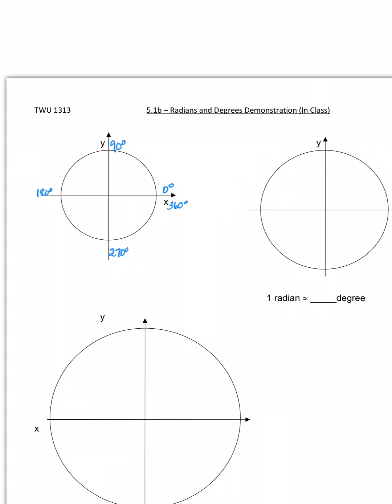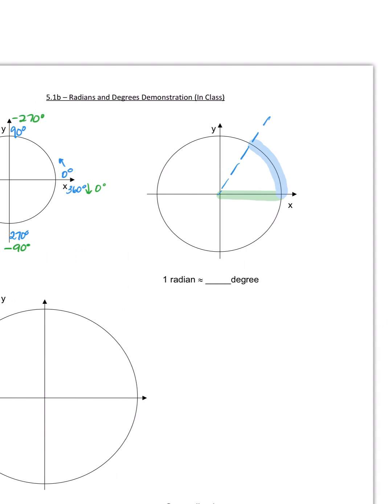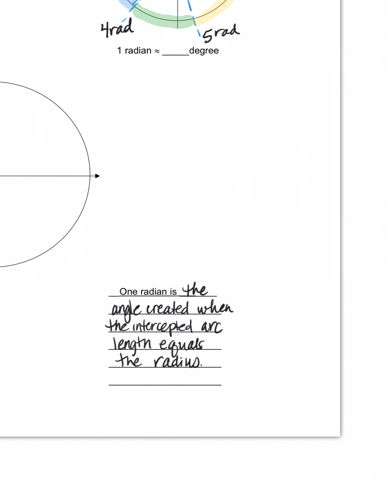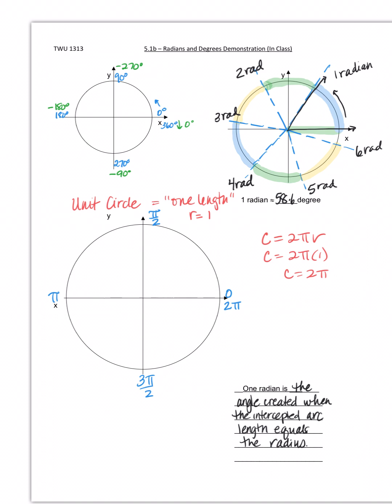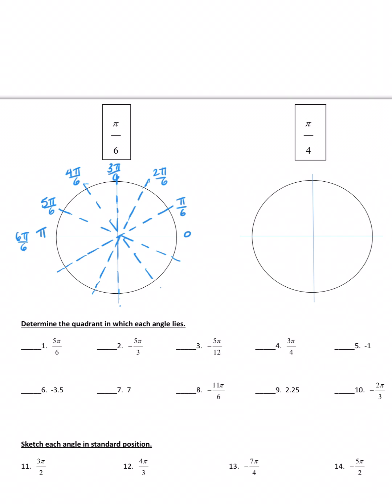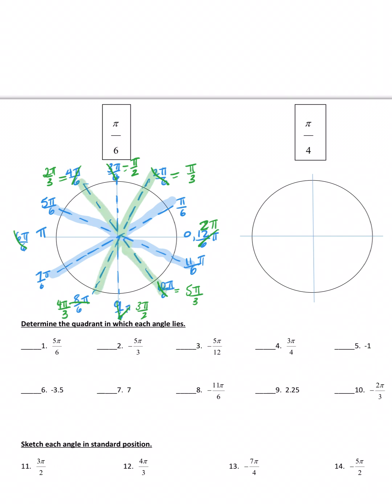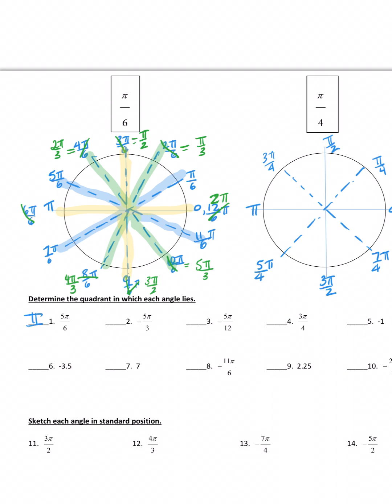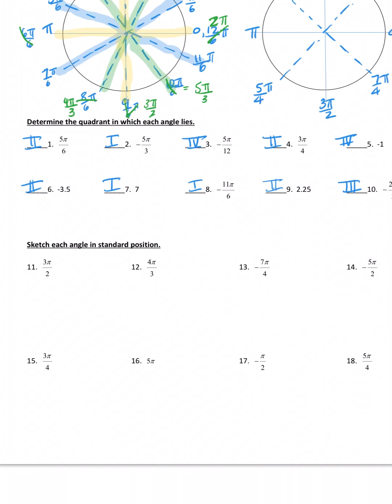5.1b Radians intro